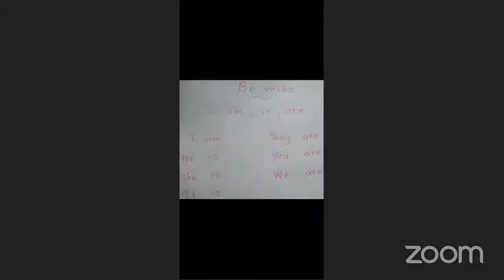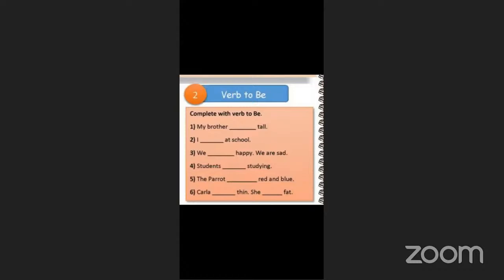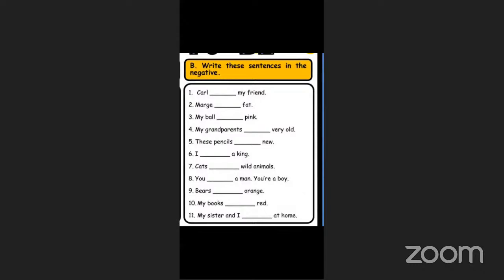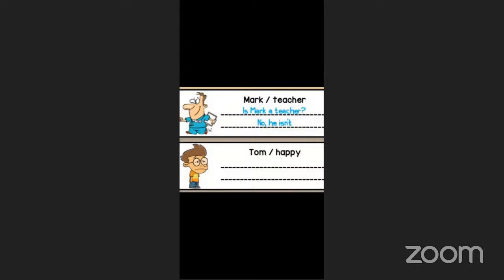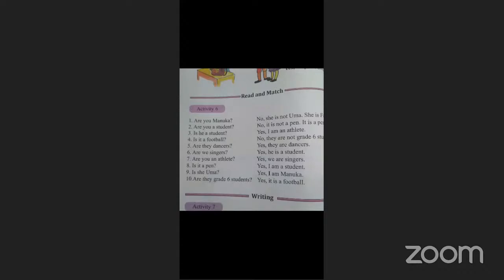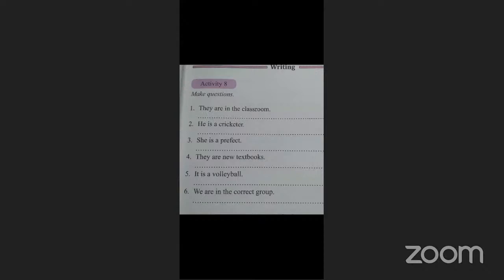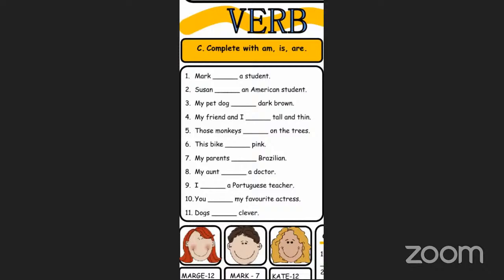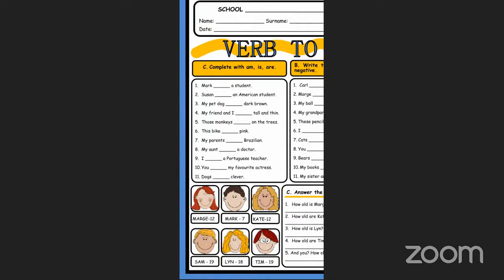Grade 6 English - Be verbs